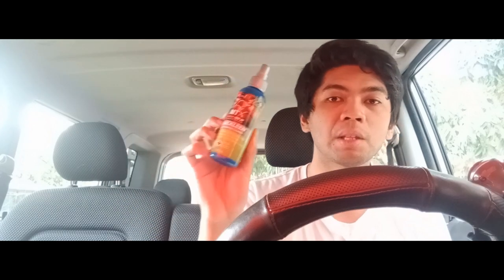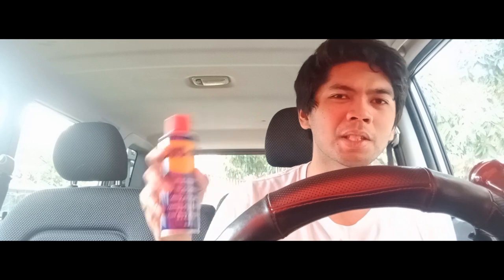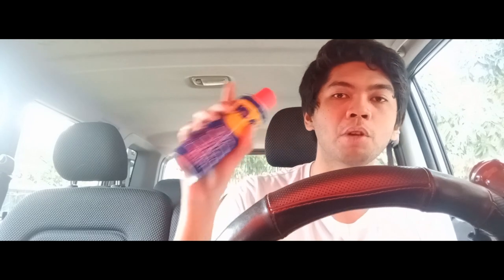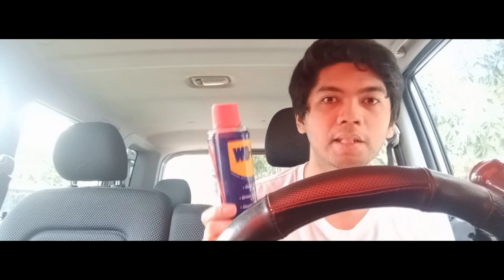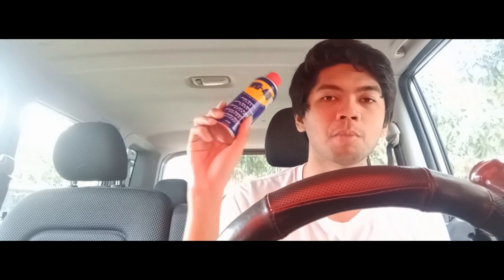BEST Care Care Products na gamit ko [Homemade Engineering]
Mga gamit ko na produkto sa sasakyan.

Sorry nga pala sa aking audio recording, next time improve tayo. Ingay kasi ng aircon haha

Anything under the sun that can help you live this life.
Electronics, Engineering, Garage, Hobbies, Life in general

Kurt Barcelona from Davao City